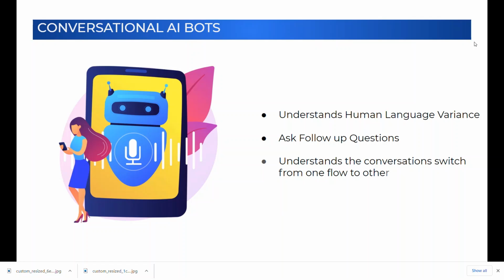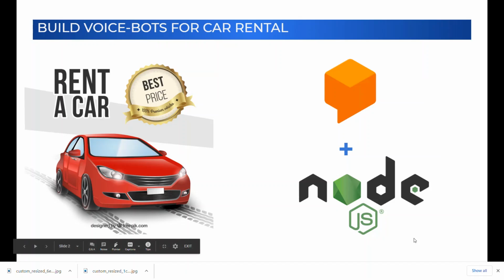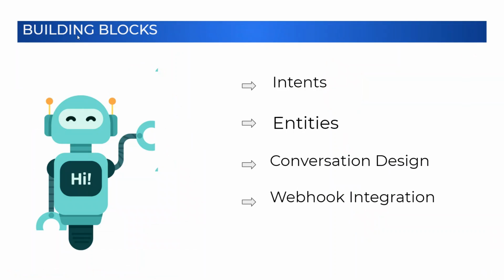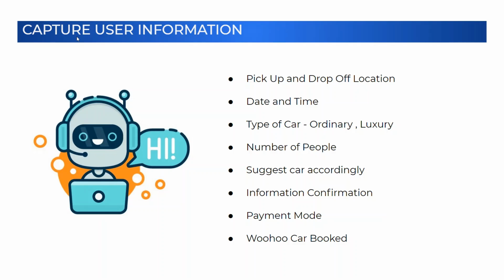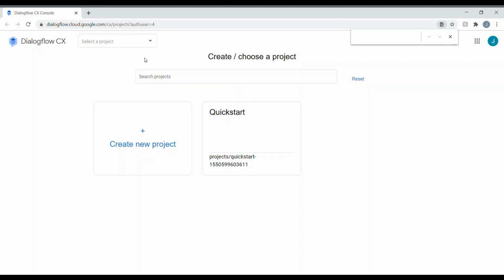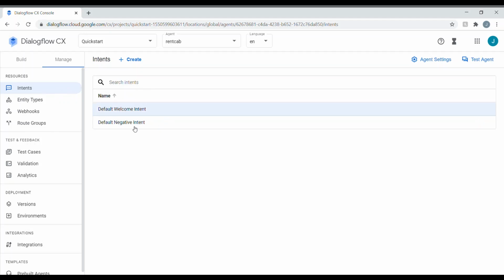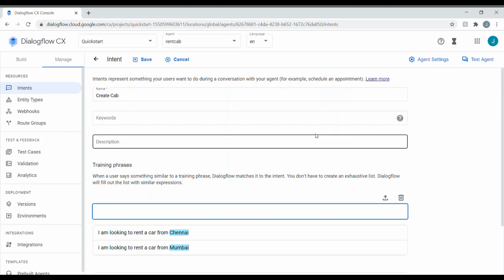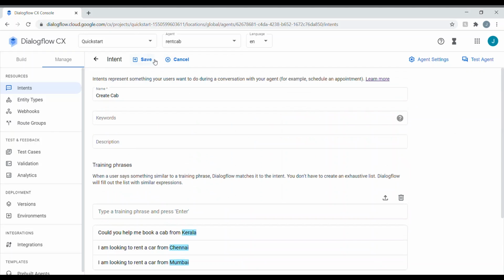Build Conversational AI Bots using Dialogflow CX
This Video is Designed to help beginners build Conversational Chatbots and Voicebots using Dialogflow CX. In this video I have covered Intents and Entities which are the basic building blocks of any chatbot